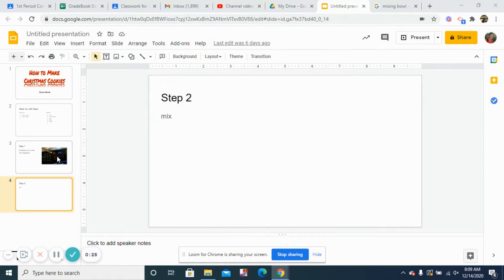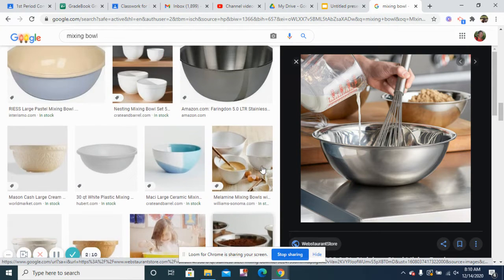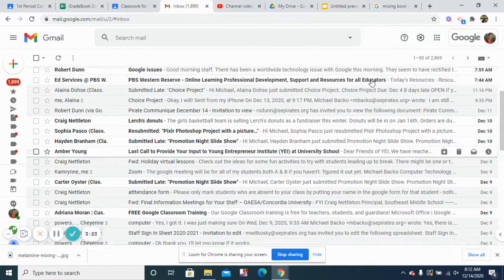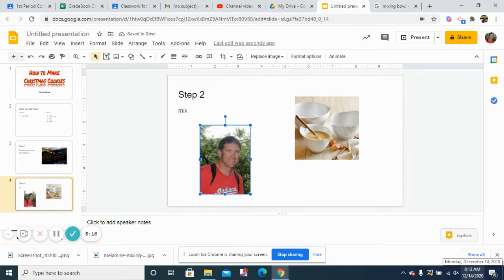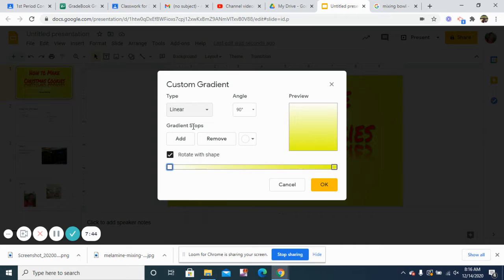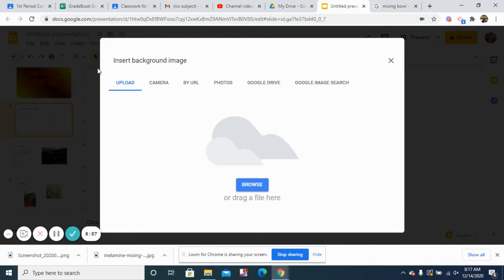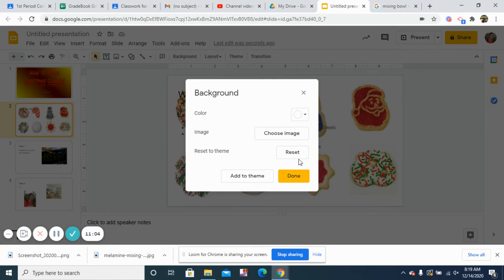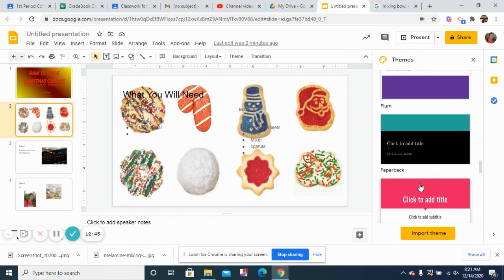Part 2 How to Google Slide Show Backgrounds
How-to video that shows how to add backgrounds to Google Slide Shows